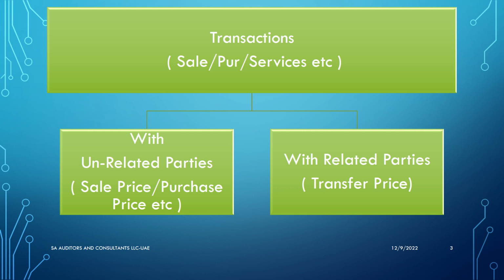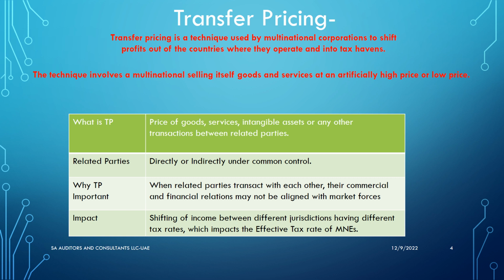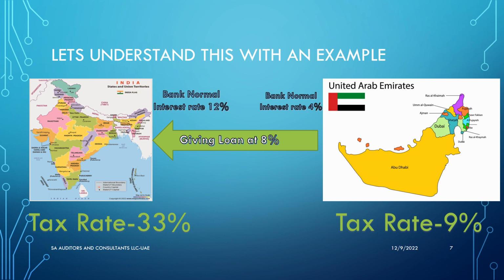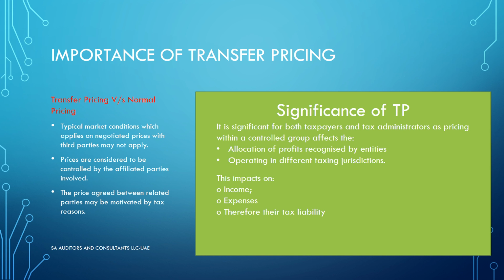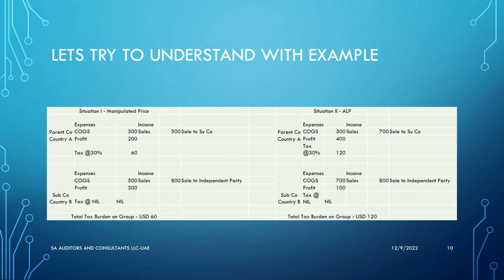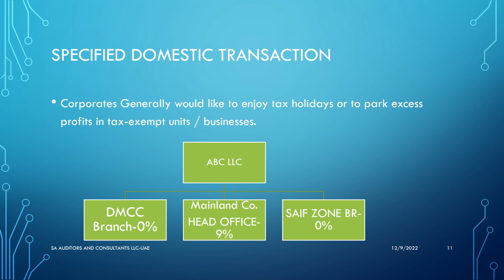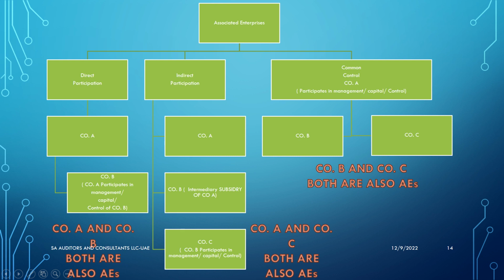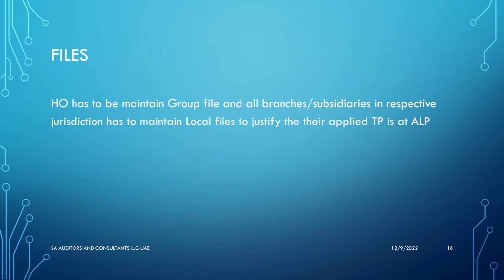OVERVIEW of Transfer Pricing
Transfer Pricing-
Transfer pricing is a technique used by multinational corporations to shift
profits out of the countries where they operate and into tax havens.
The technique involves a multinational selling itself goods and services at an artificially high price or low price.
To have a quick free consultation you can get in touch with us at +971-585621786 during our office hours.